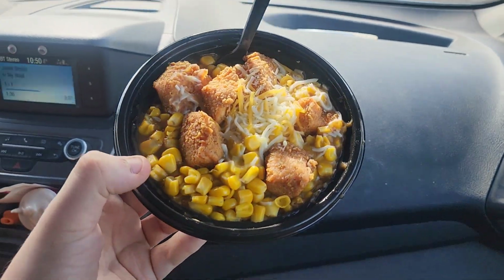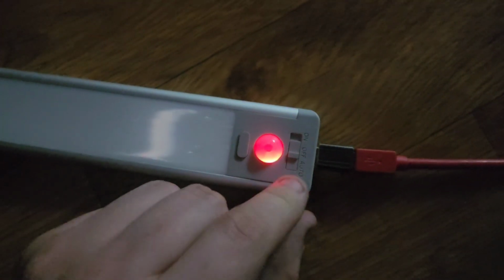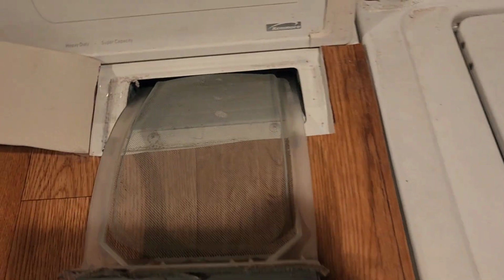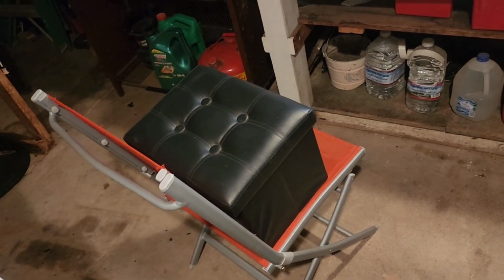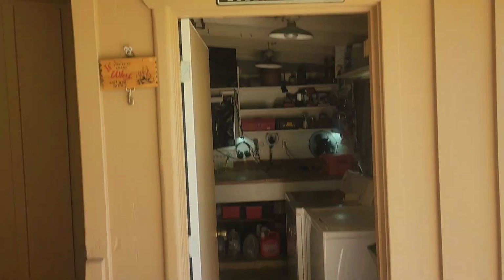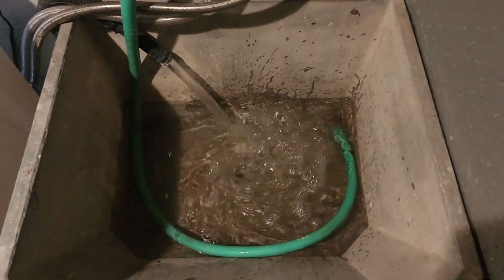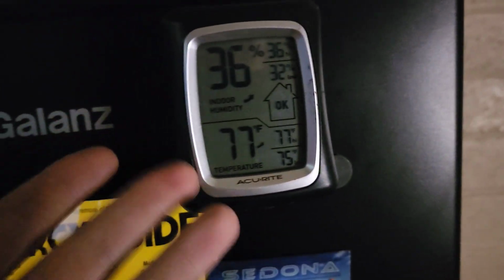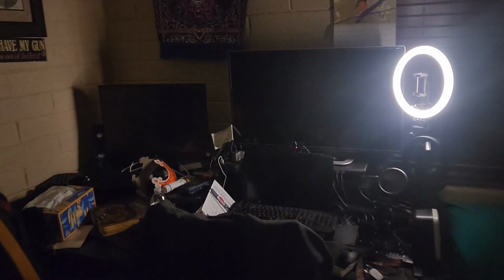More Upgrades & 12 Hour Shifts. Work Every Day On Your Goals | Vlog #9 | Take Uncommon Action⚡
✩ ✩ ✩ Help us stay on the road ✩ ✩ ✩

Welcome to the Official YouTube Channel of Kegan Ferguson aka Kegan.

Camping content, lifestyle vlogs, fitness, self development, travel, automotive.

Improve, build confidence, have better friendships, dating skills, relationships, fitness, money management/business, & create an abundance mindset to reach your full potential, become successful in all aspects of your life & become the best version of yourself!! A little bit of everything! Join in on the fun! I wish you all the best!

And if there's anyone who wants to work on some content, or be on the Podcast and whatnot I created a new Gmail for that called:
or message on Instagram @kegannation